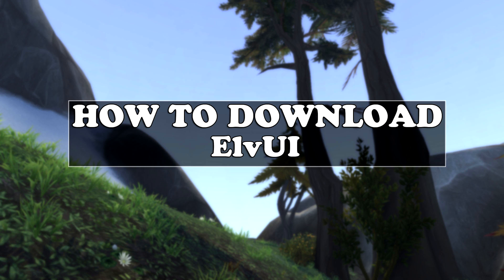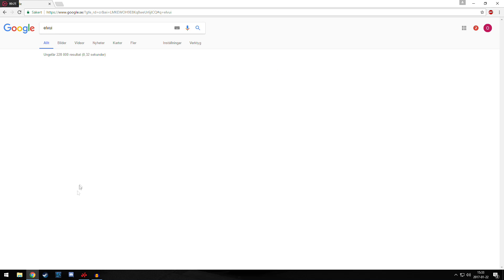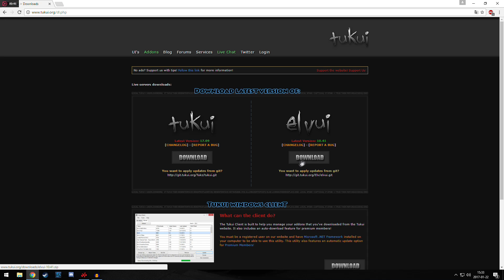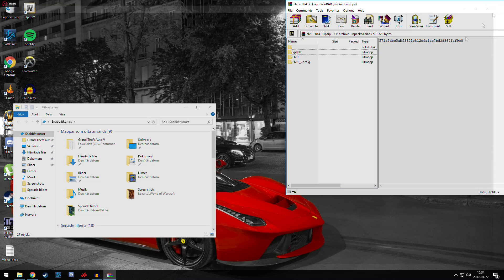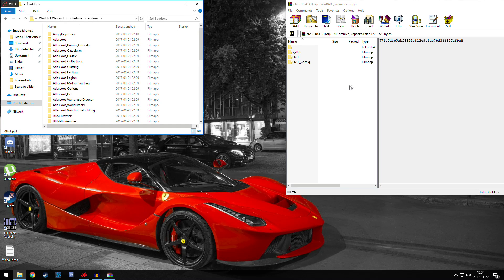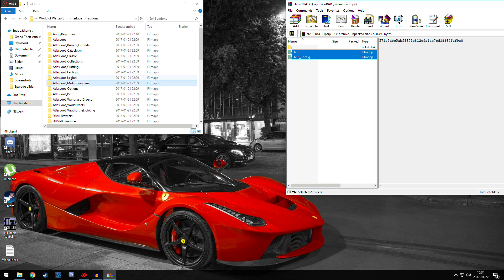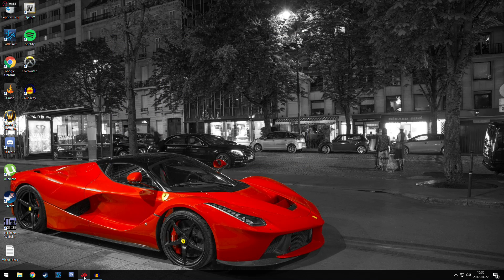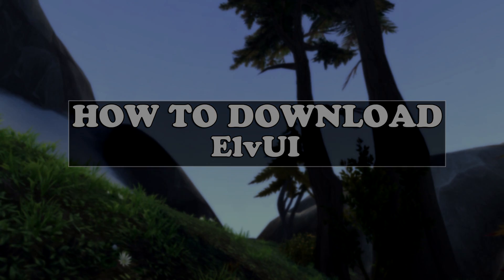How To Download ElvUI For WoW BFA